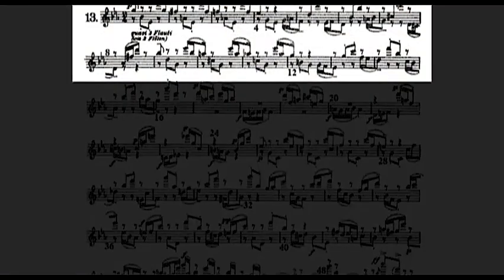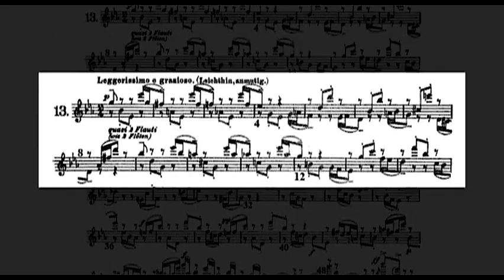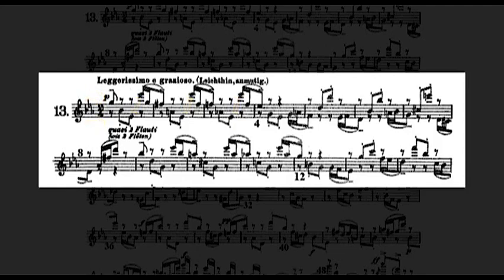Karg-Elert Caprice No. 13 Op. 107 - Study Guide and Performance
Prof. Amy Porter, Flute
Producer: Chris Boyes
Sound Engineer: Dave Schall
Filmed in 2005 University of Michigan School of Music, Theatre & Dance